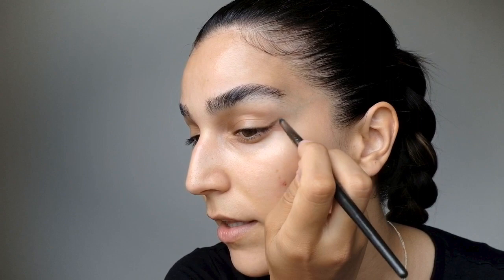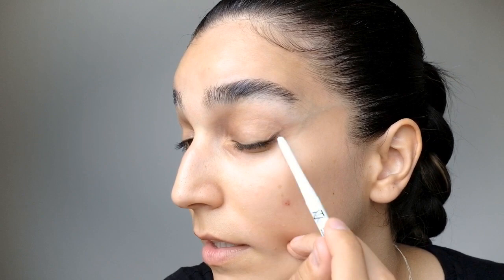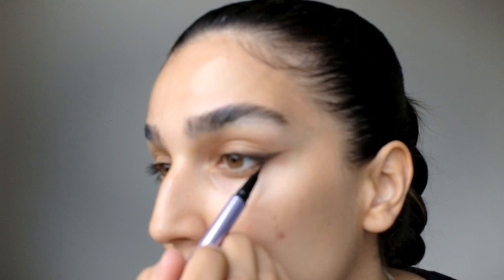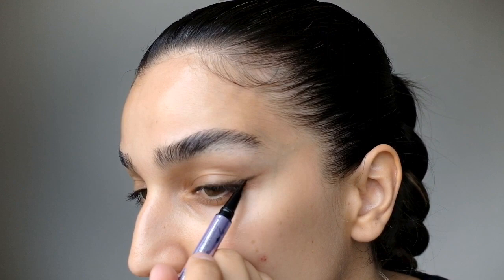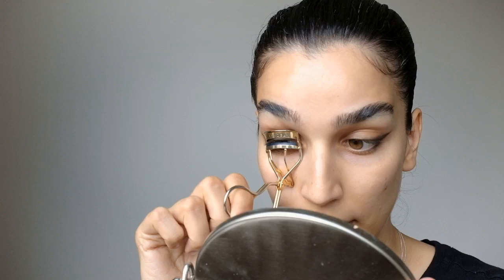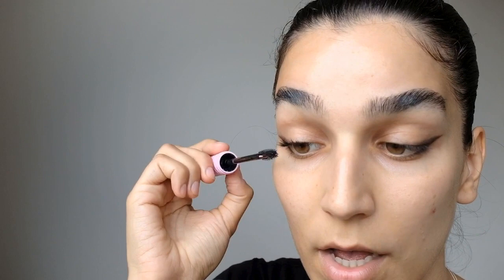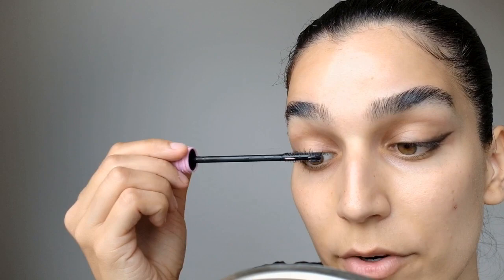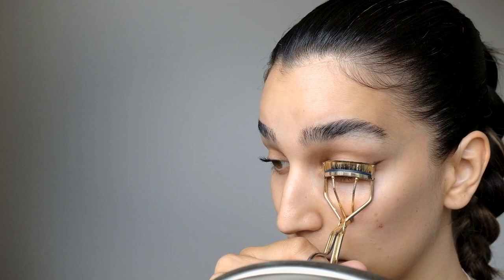How to soft winged eyeliner // my GO TO makeup routine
Hi friends,

Here’s a lil chatty grwm where I share my best tips for a smokey liner + my go to makeup.

Product Links,

Urban Decay Brow Blade in "neutral nana"

Covergirl Total Tease Waterproof Mascara - **

NYX Bare With Me Tinted Skin Veil in "Beige Camel" - **

Song is "picasso" by Verified Picasso.

/Nats